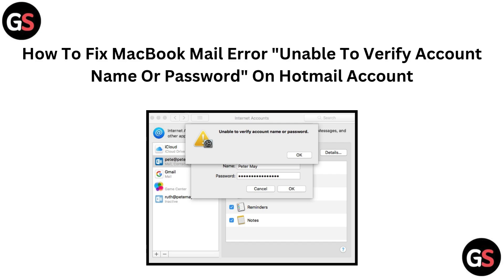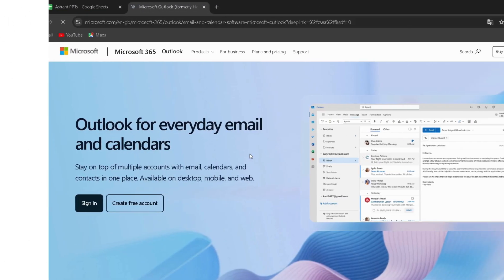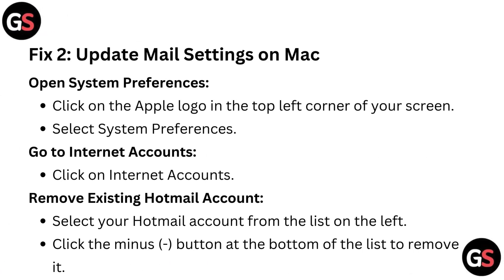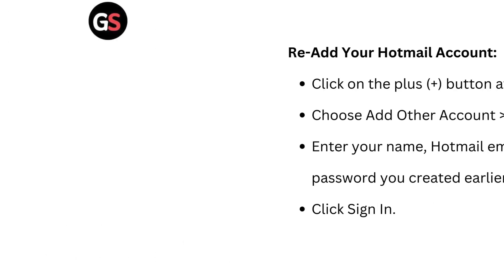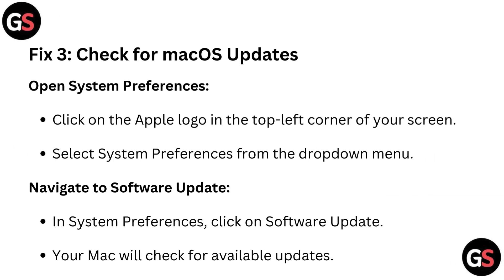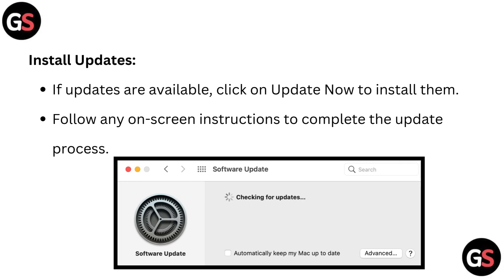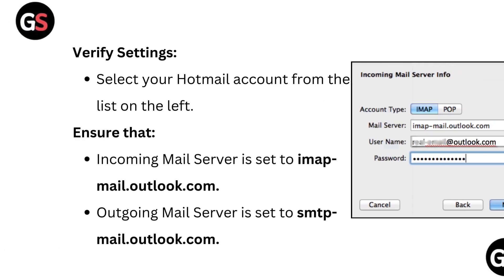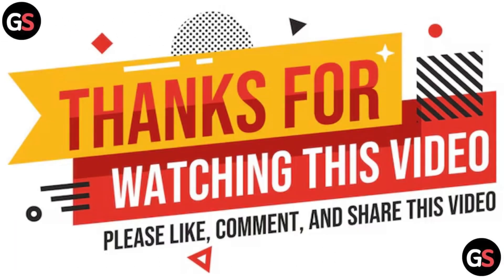How To Fix MacBook Mail Error "Unable To Verify Account Name Or Password" On Hotmail Account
In this informative video, we will guide you through the process of resolving the MacBook Mail error that states "Unable To Verify Account Name Or Password" when attempting to access your Hotmail account. We will provide step-by-step instructions to help you troubleshoot and fix this issue effectively. Whether you are a novice or an experienced user, our clear explanations will ensure you can regain access to your email without hassle.

00:00 Introduction
00:15 Fix 1: Verify Credentials
00:42 Fix 2: Update Mail Settings On Mac
01:22 Fix 3: Check For macOS Updates
01:50 Fix 4: Check Mail Preferences